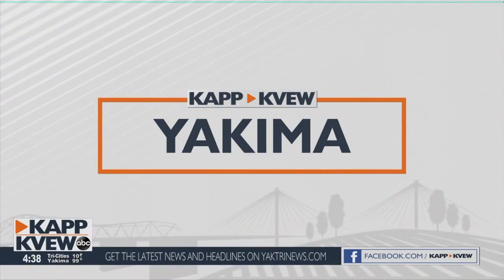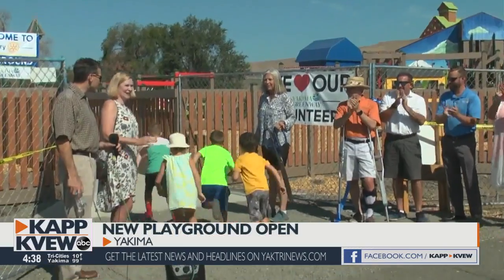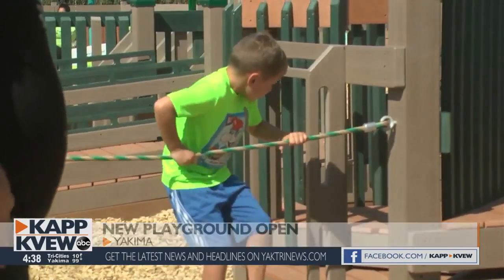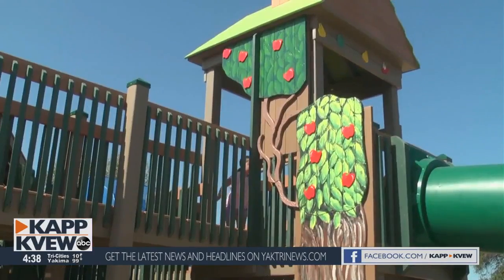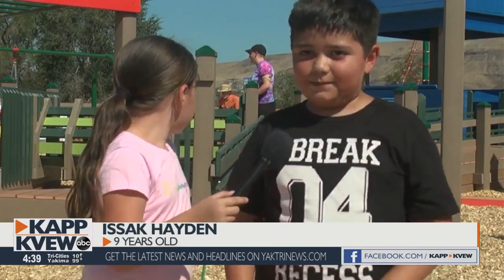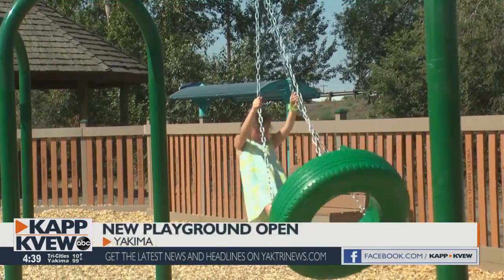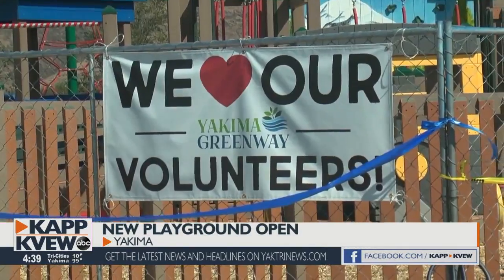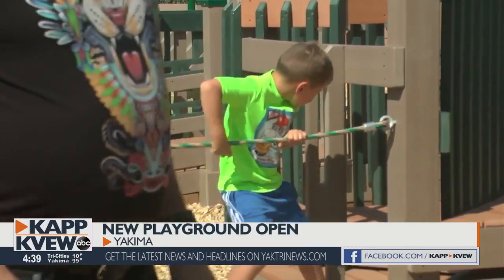New playground opens on the Yakima Greenway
Emily Goodell reports.